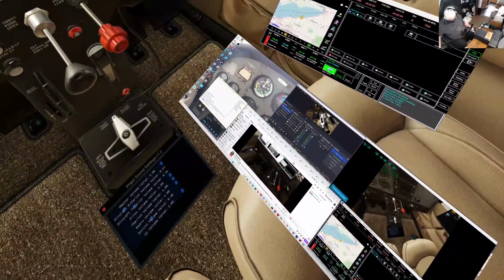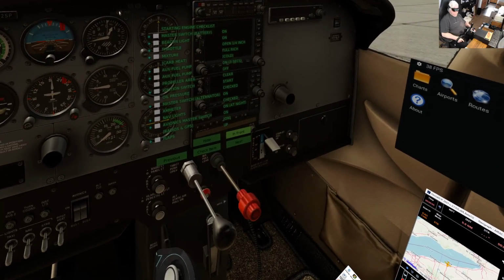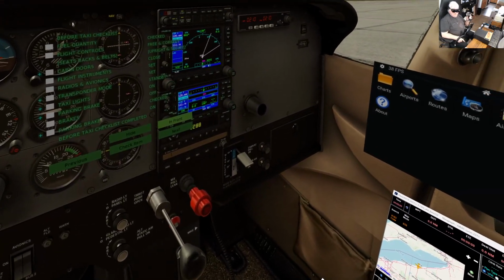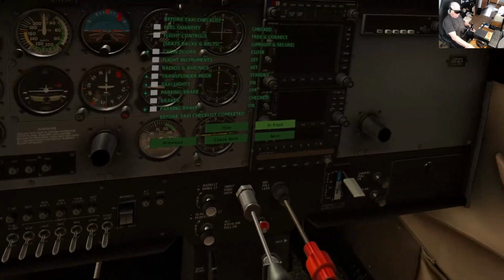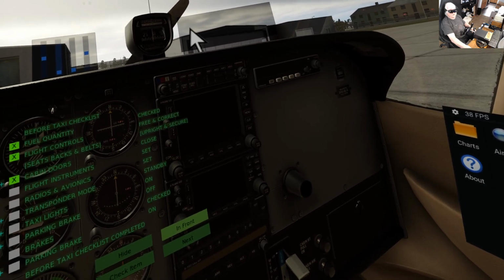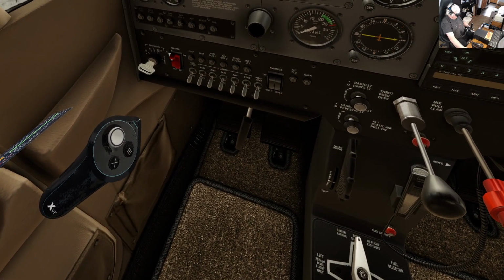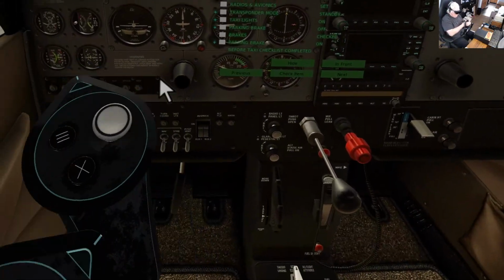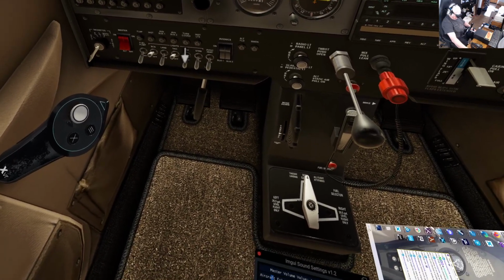X Plane 12.0.8r1 VR 11-29-23 open_xr Bigscreen Beyond with Valve Index controllers vs VR mouse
From my Twitch stream X-Plane 12.0.8r1 VR 11-29-23 --open_xr Bigscreen Beyond with Valve Index controllers vs using the VR mouse cursor